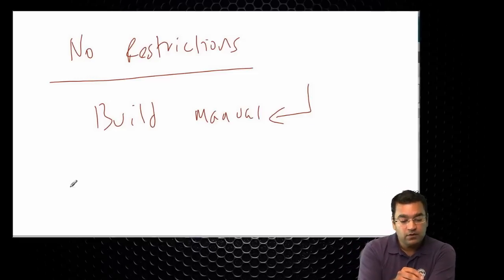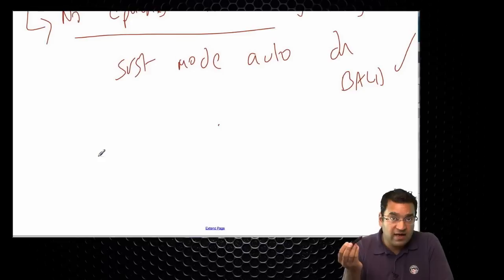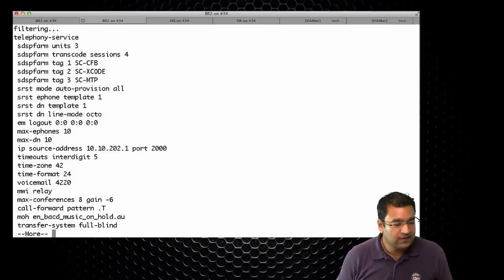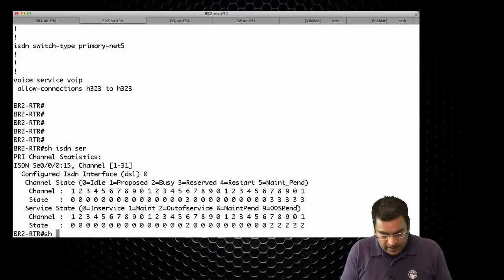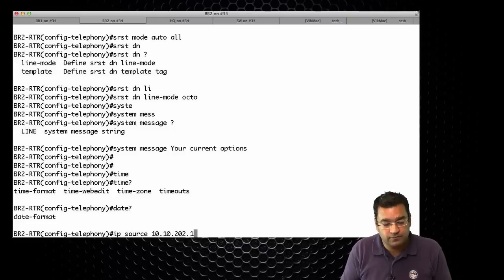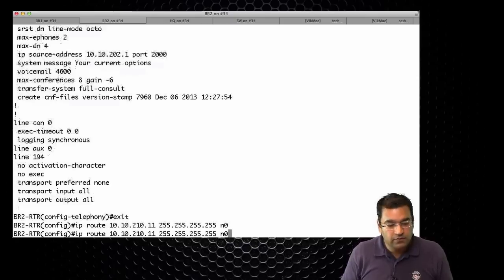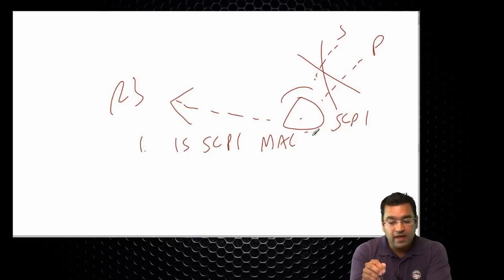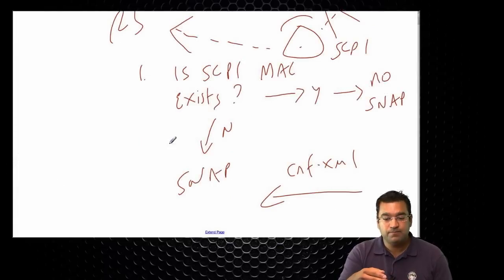CCIE Voice / Collaboration Lab Essentials VOD :: Telephony Service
Watch as Vik discusses Telephony Services in iPexpert's Next Generation CCIE Voice / Collaboration Lab Essentials VOD.